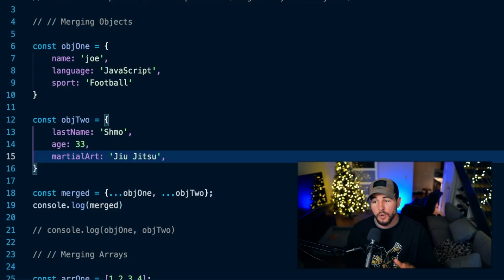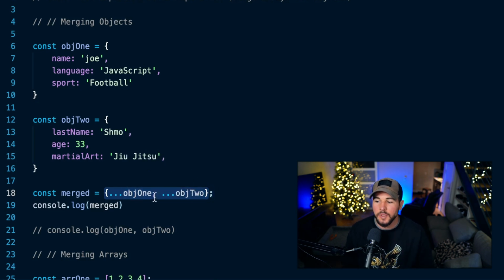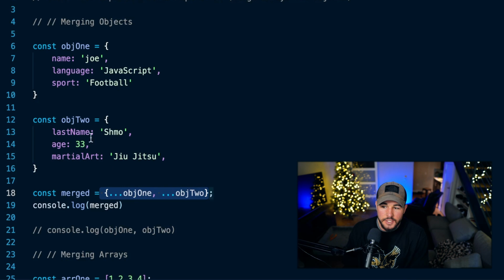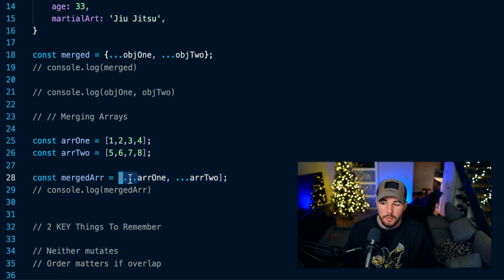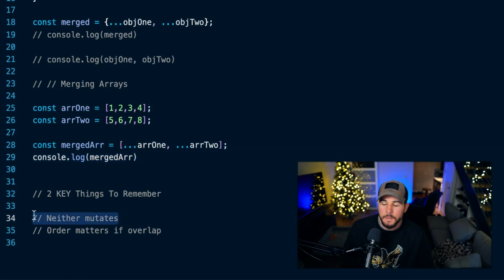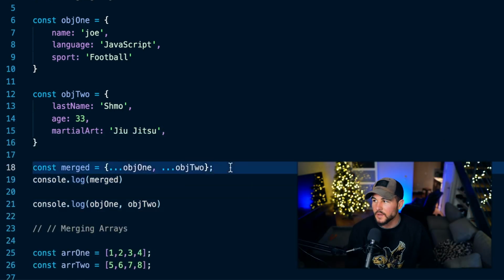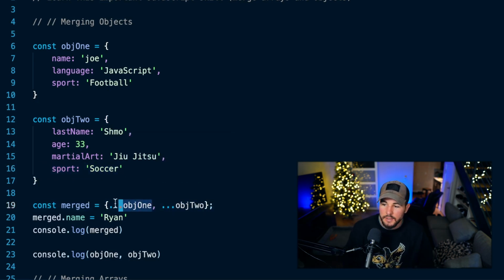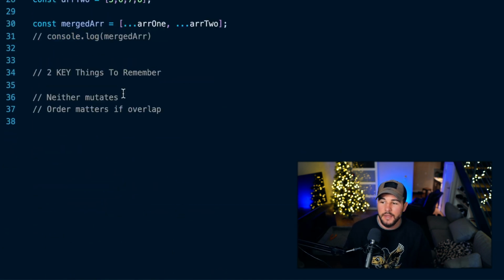Learn THIS Important JavaScript Skill (merge arrays and objects)